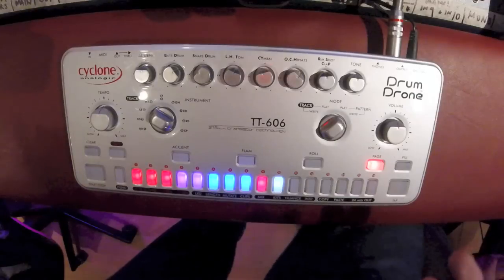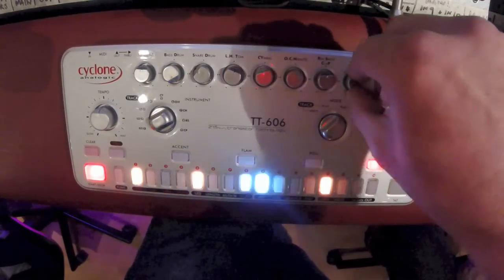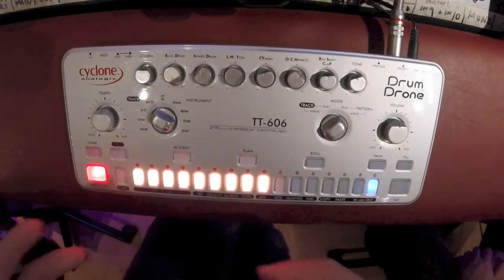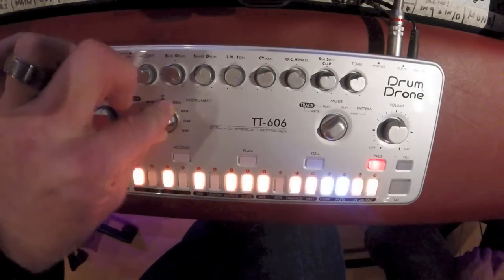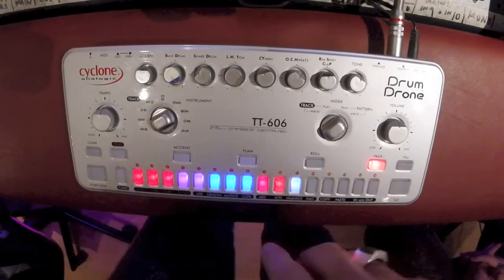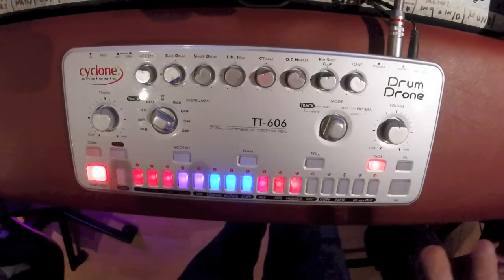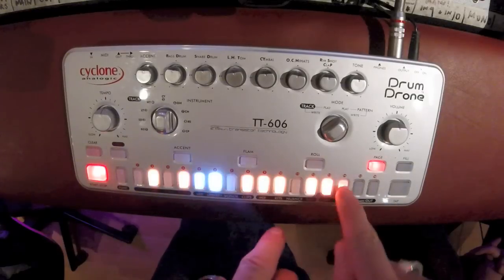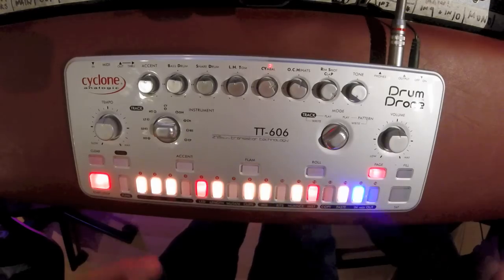First look Cyclone Analogic TT-606 Drum Drone - DJKit.TV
First look Cyclone Analogic TT-606 Drum Drone:
Inspired by the Roland TR-606 Drumatix, the Cyclone Analogic TT-606 Drum Drone is an analogue drum processor featuring an additional sequencer and expanded option set. The TT-606 has individual outputs for each instrument, MIDI In/Out & Thru, headphone jack and an amplifier send.